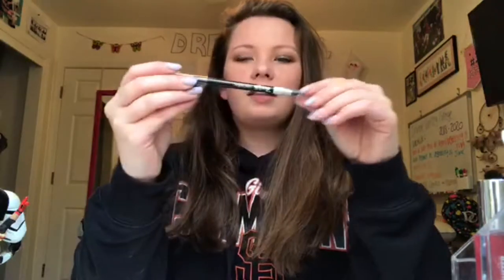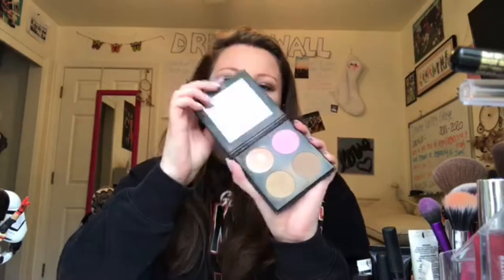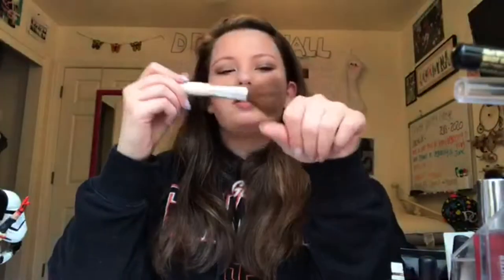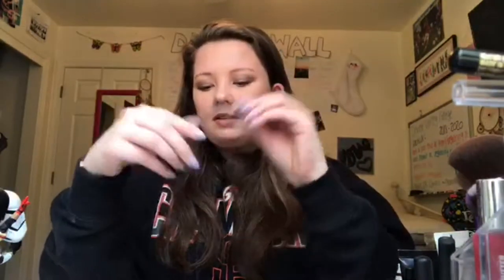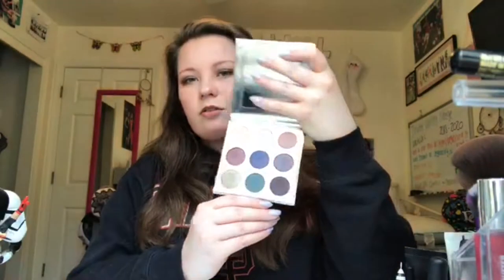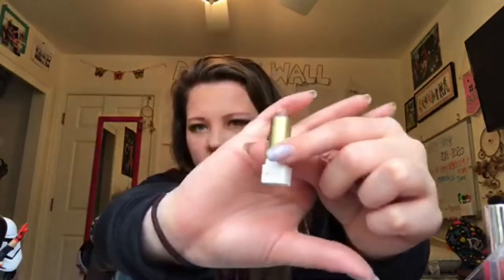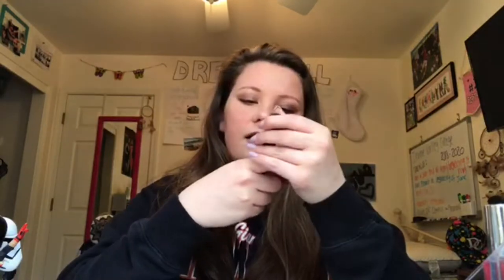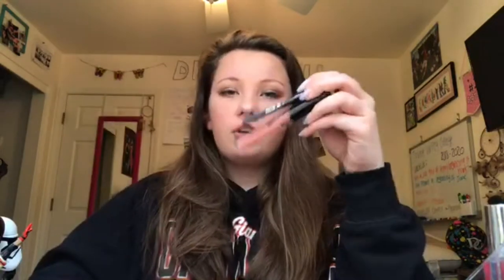MY MAKEUP COLLECTION!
I hope you guys enjoyed my makeup collection and leave a comment of your favorite product out of your own makeup collection! (:

samantha.shallanberger

samantha_shall

sam_shall

Musical.ly:
samlovin